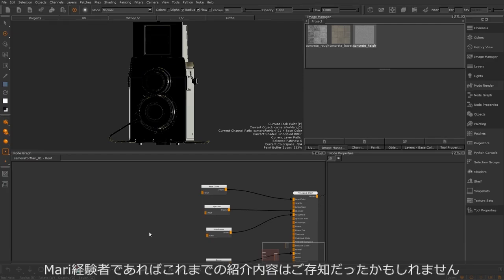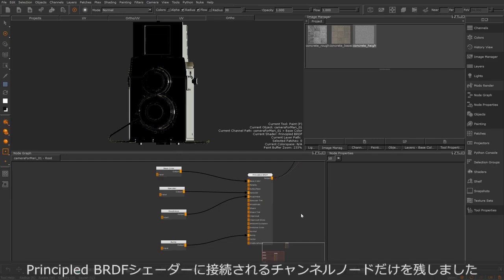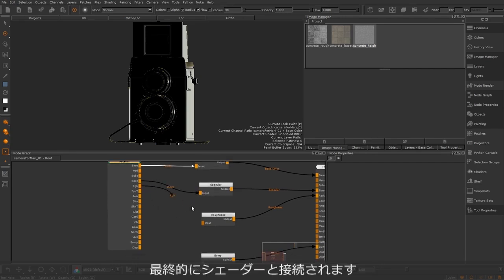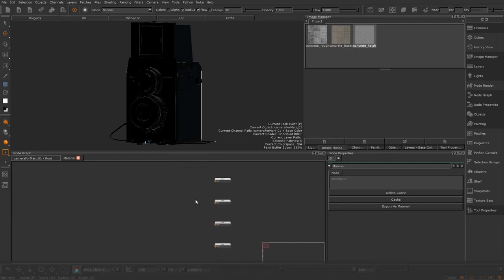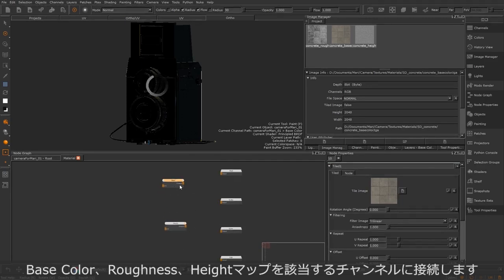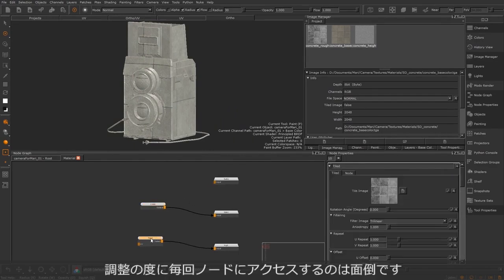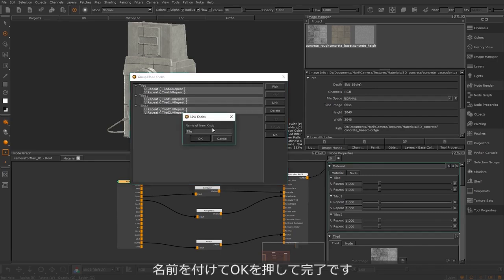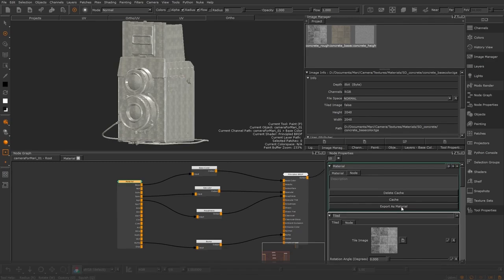Mari Part15 マテリアルシステム